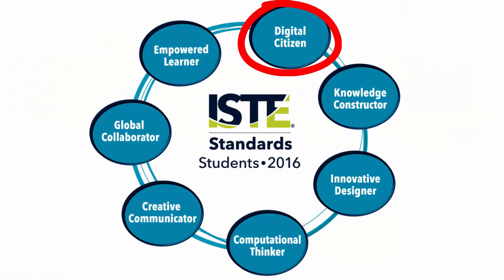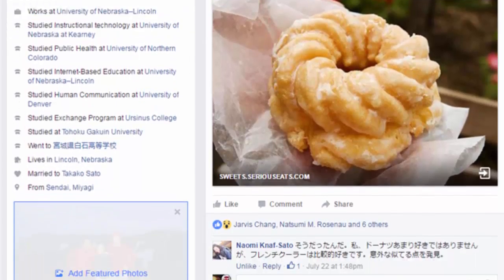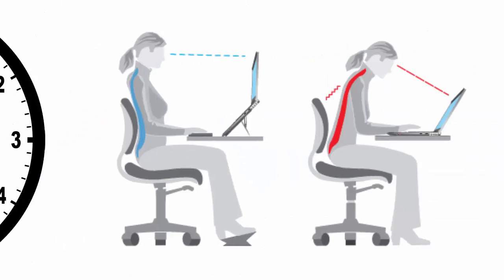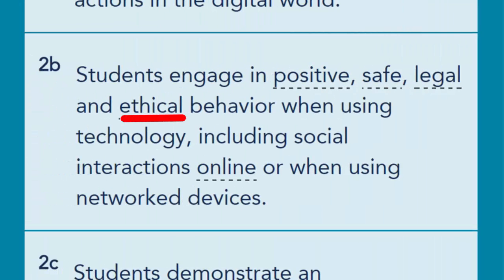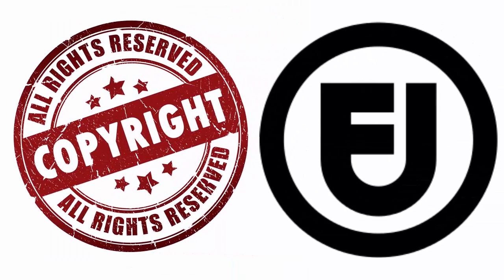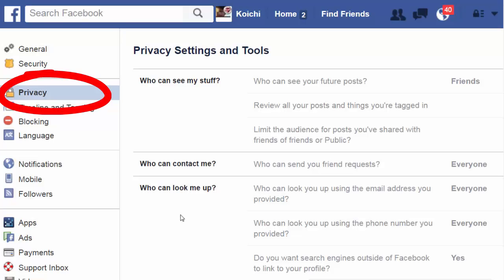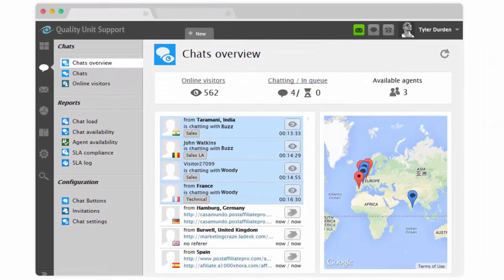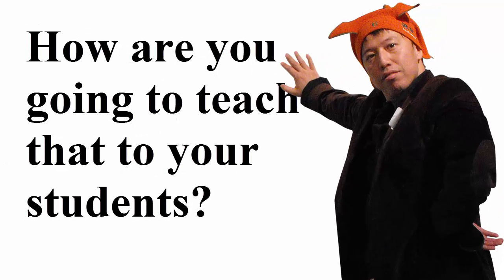ISTE Standard●S 2 Digital Citizen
In this video, I am explaining what students are expected to achieve in terms of technology learning. My message to teachers who watch this video is to ask yourself about how you can help your students achieve these technology goals.